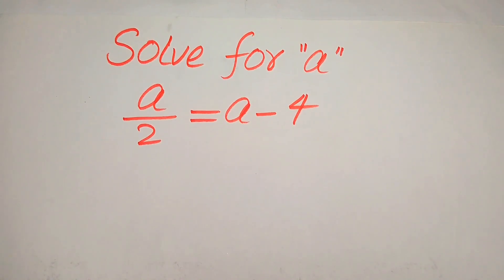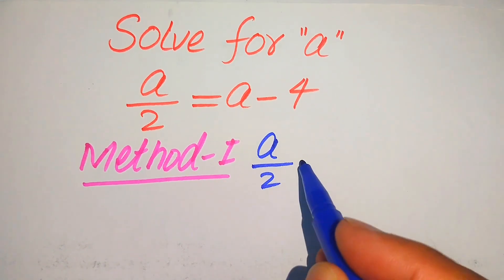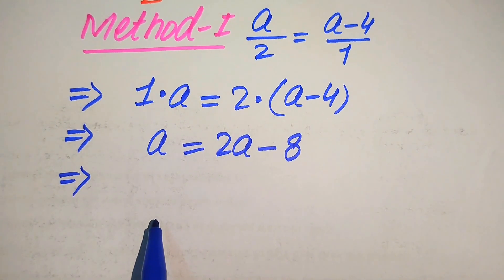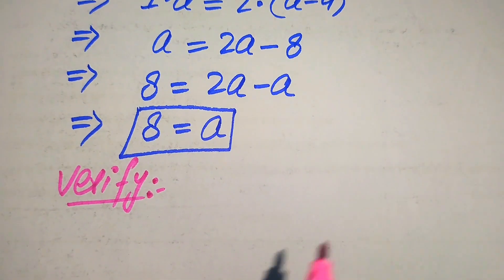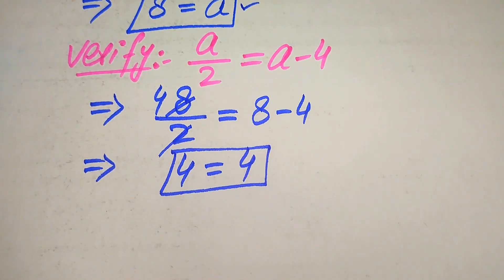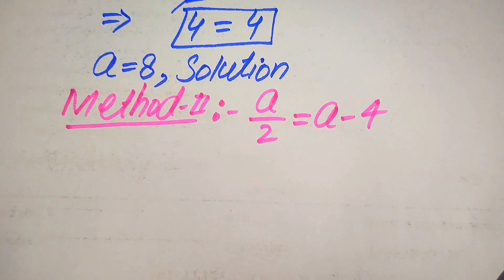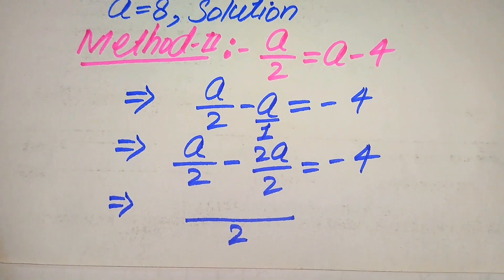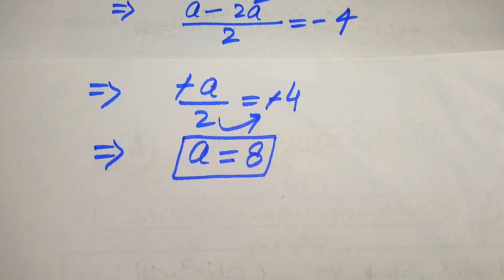Solving a 'Harvard' University entrance exam | Find a?